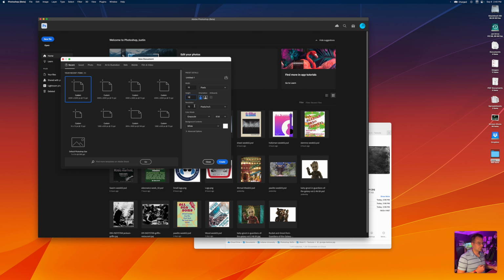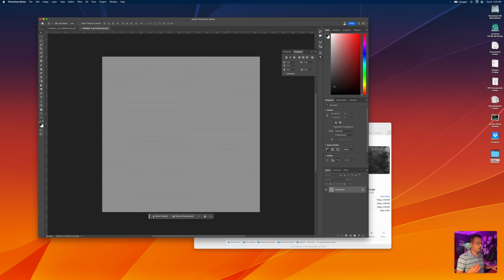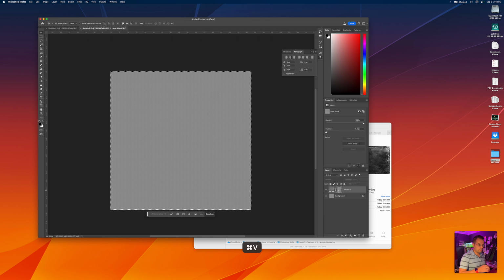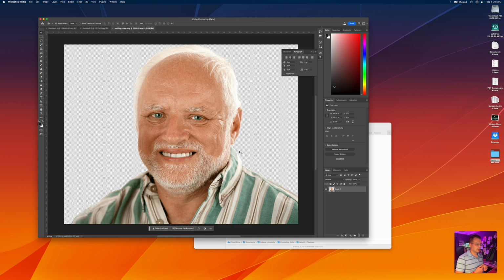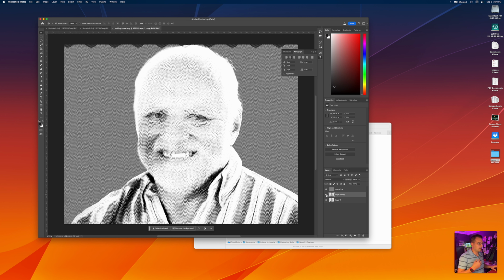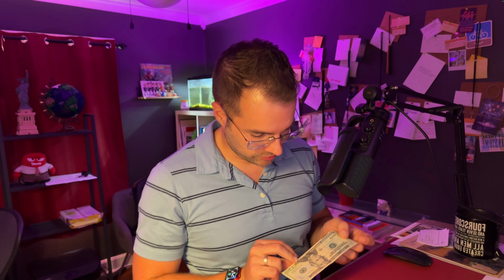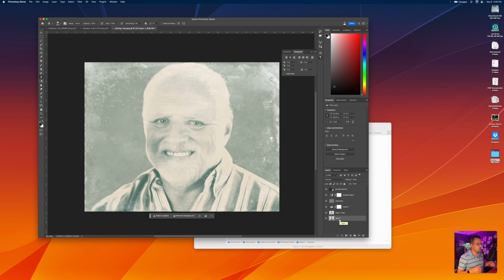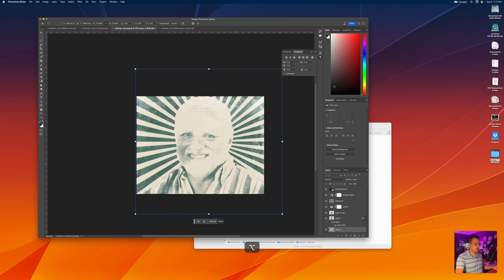Week 5: Textures the old fashioned way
In this video we're talking textures, bitmap overlays, masks, and some of the most obscure filters in Photoshop you probably didn't even know people actually used.